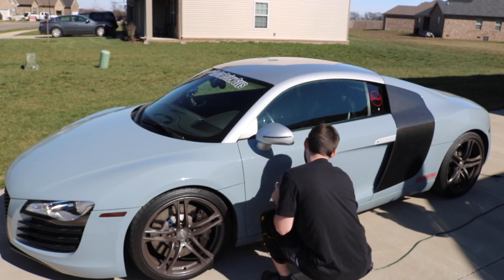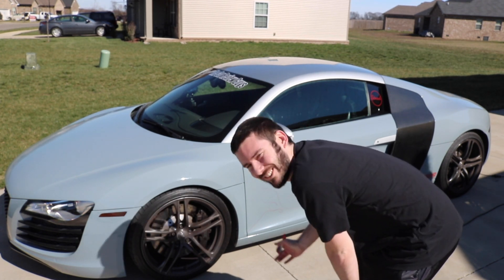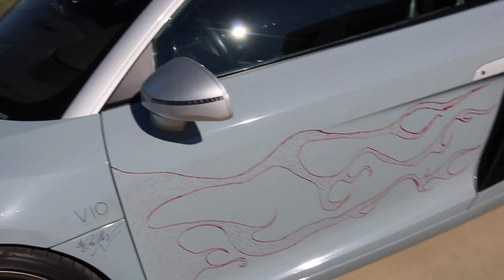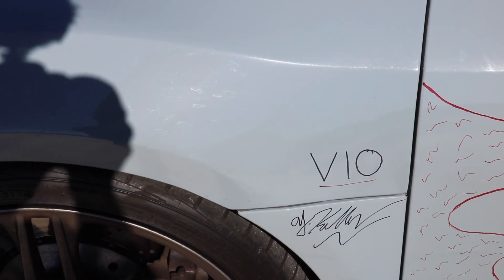Audi R8 Vandalized!? Plus [New Car REVEAL!]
Fun video with the new car reveal along with Writing and drawing all over my 2009 Audi R8!

Best Car Detailer/Paint Corrector:
Lake and Land Detailing:

My Garage:
1991 Z28 Camaro
2009 Audi R8 (Bought from Stradman)
2015 Camaro 2SS 1LE
2019 Chevrolet Trax LT AWD
2013 Maserati Granturismo MC (Bought From JR Garage) (SOLD)
2008 Corvette 3LT
2015 Kia Optima

Instagram: @The Car Review Guys